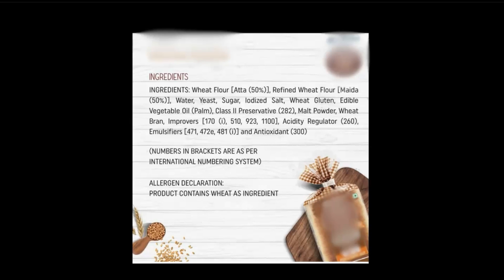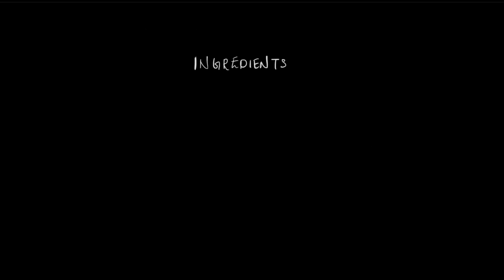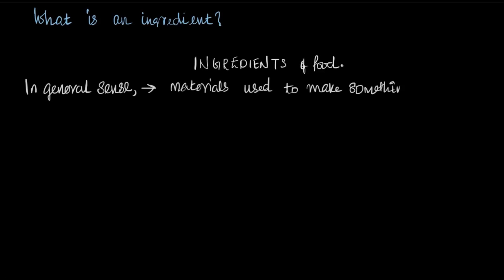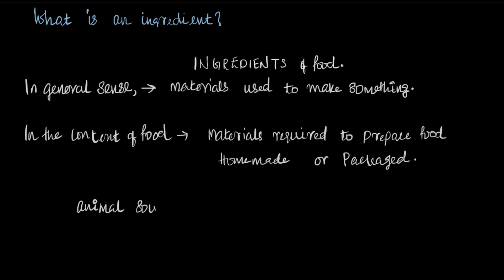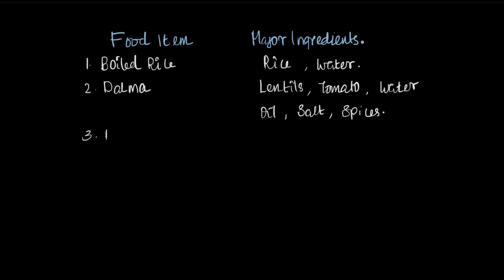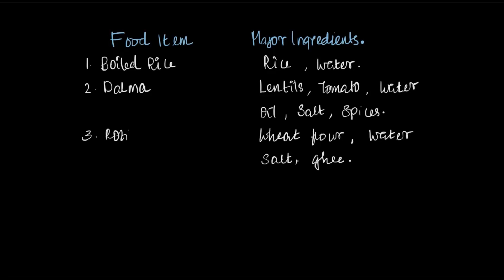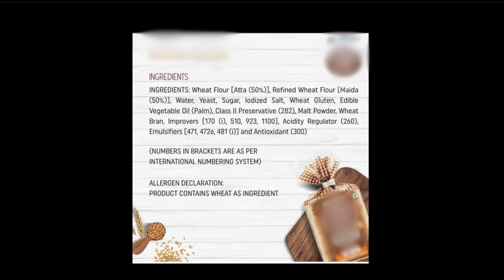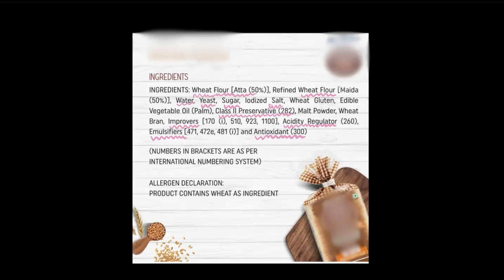Ingredients of Food | Middle School Science | Khan Academy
In this video, we discuss what an ingredient is and some example of food items and their major ingredients

Created by
Shankar R